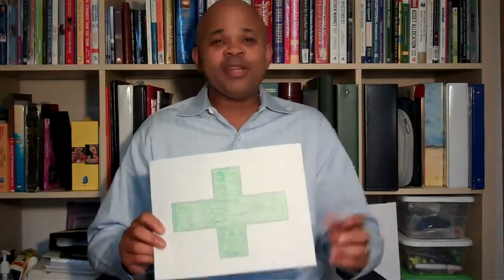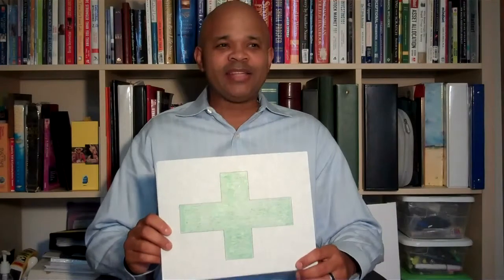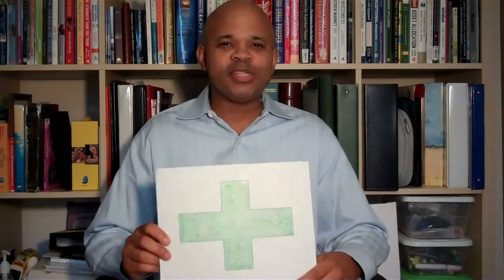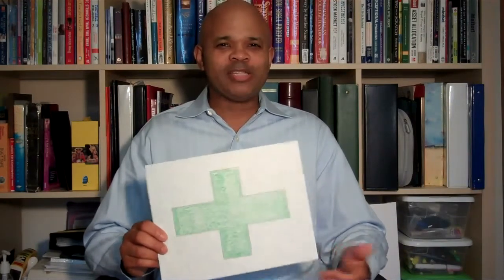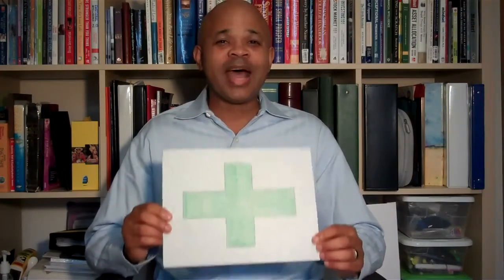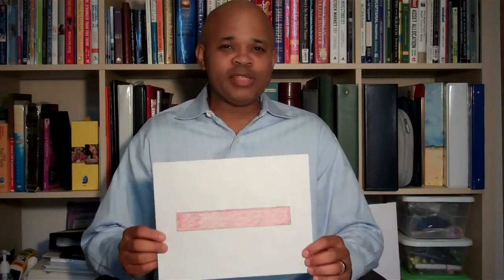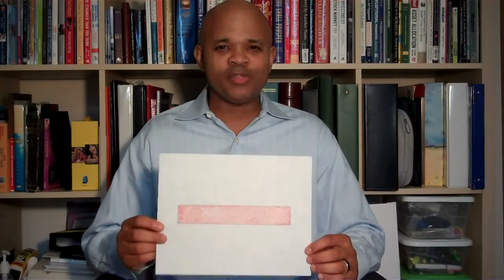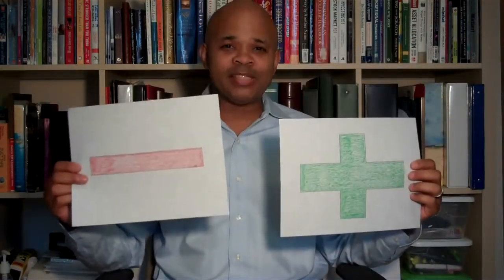Top Two "Elementary School" Financial Lessons - Part I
Al Riddick, President of Game Time Budgeting and author of The Uncommon Millionaire, discusses the top two financial management lessons you were taught in elementary school. for more information.